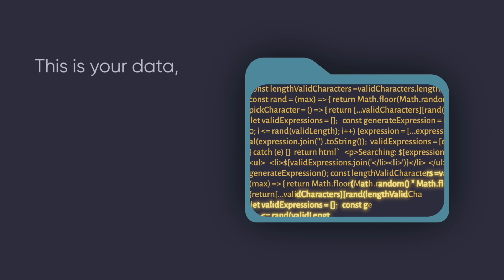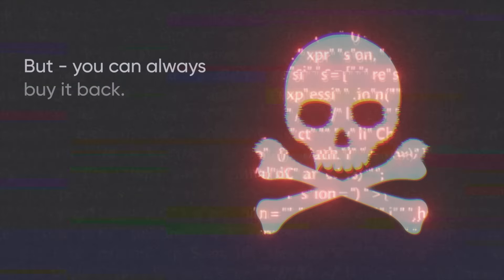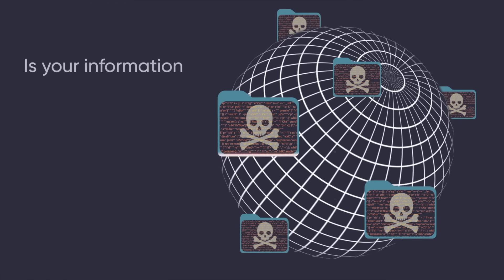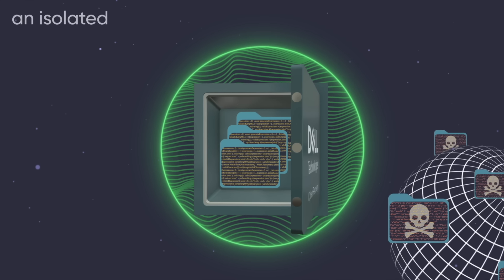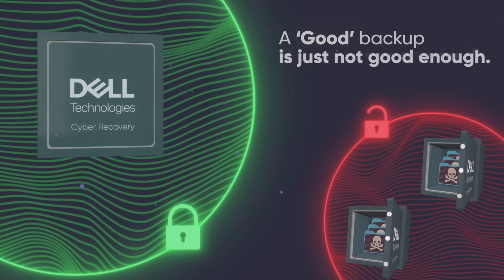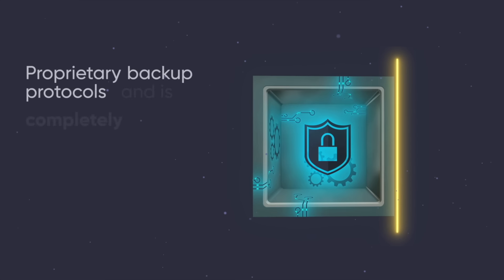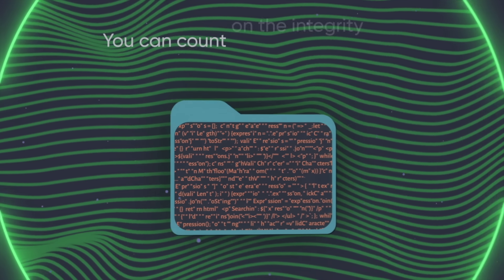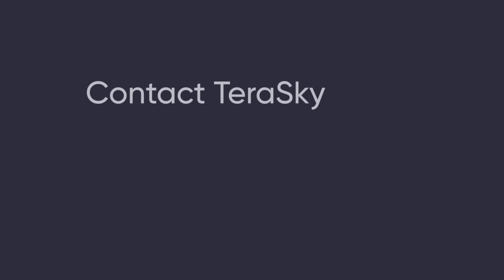TeraSky and Dell's Data Protection Services: The Ultimate Defense Against Cyber Attacks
In today's world, a company's data is its most valuable asset. But what happens when that data falls victim to a ransomware attack? In this video we explore the imminent threat of cyber attacks and the importance of protecting your data. With Dell's Data Protection Services, implemented by TeraSky, your data is stored in a dark site vault - an isolated copy that's immutable and ready to use in case of an attack. Cyber Recovery uses machine learning for threat detection and alerting, proprietary backup protocols, and is completely air-gapped, with no backdoors. Don't wait until it's too late - secure your data with TeraSky today and protect your company's future.